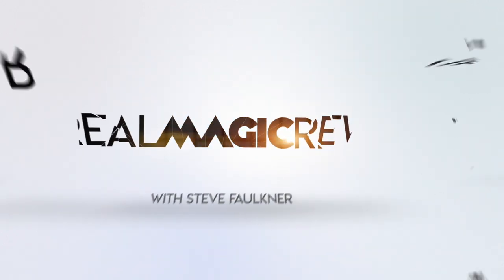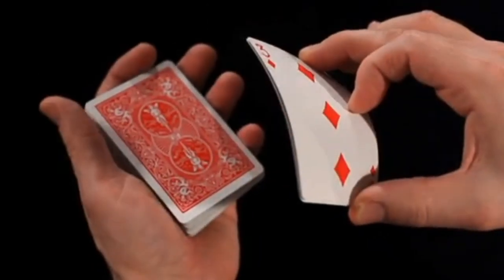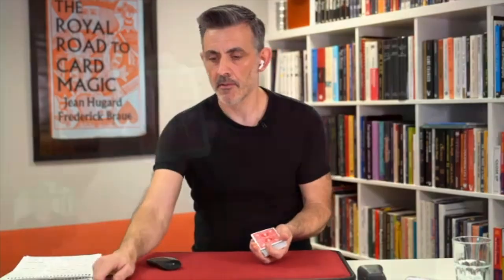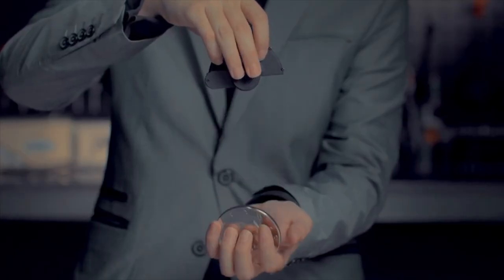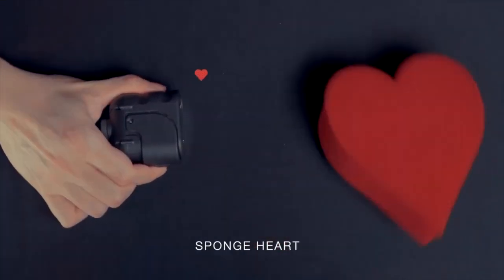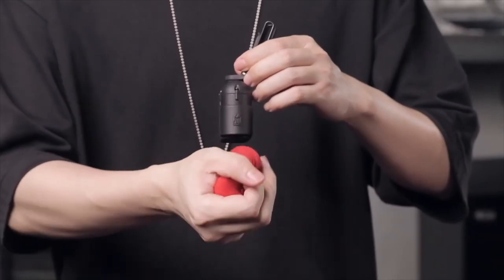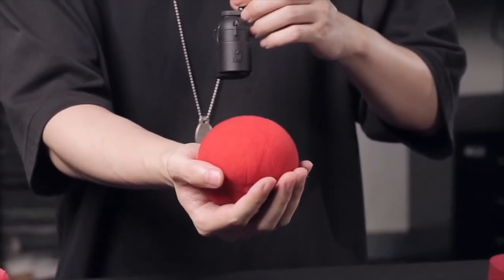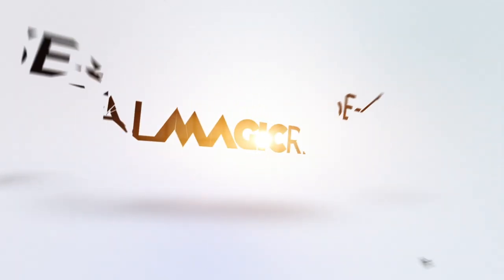Sponge Ball Dropper by Hanson Chein Productions/Ochiu Studios Review